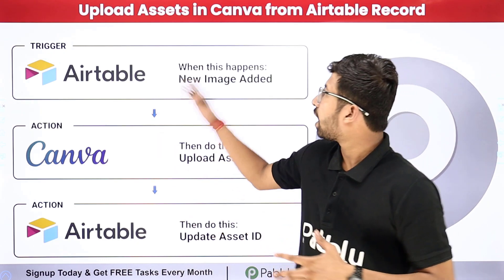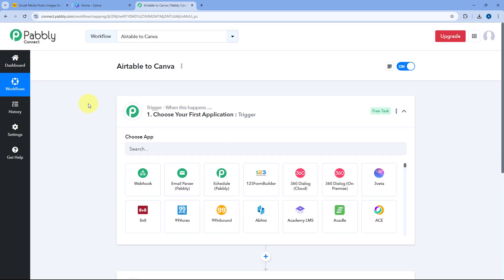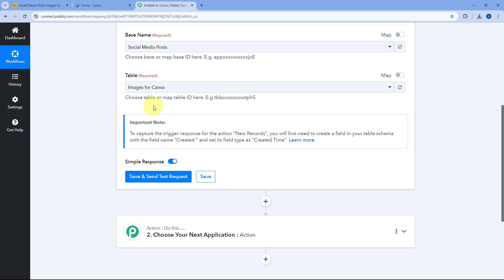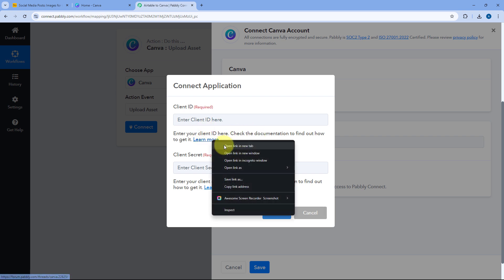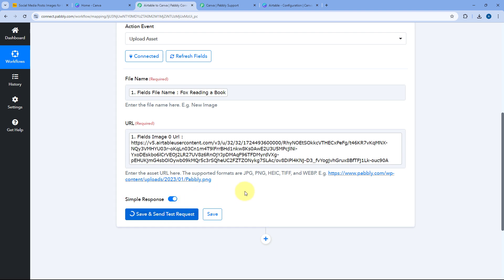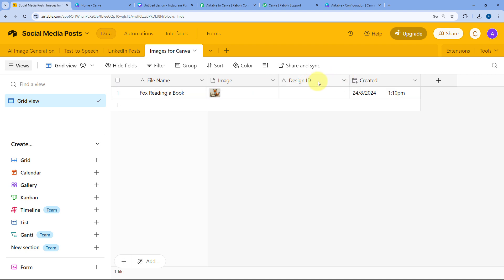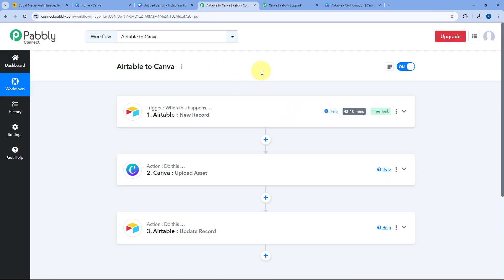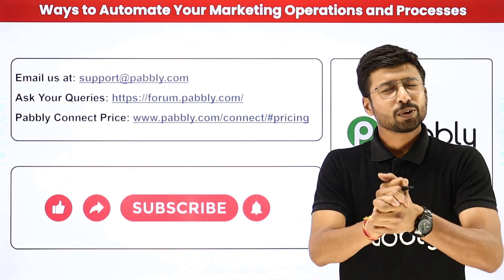How to Upload Assets in Canva from Airtable Record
In this tutorial, we'll guide you through the process of uploading assets in Canva from Airtable records using Pabbly Connect. Canva is a popular graphic design tool, and Airtable is a flexible database management system.

Automation Overview:

Sync Assets: Automatically upload assets to Canva based on records in Airtable.
Streamline Workflow: Simplify your asset management process by integrating Airtable and Canva.
Key Benefits:

Efficient Asset Management: Automate the process of uploading assets to Canva, saving time and effort.
Enhanced Productivity: Keep your design projects up-to-date with the latest assets from Airtable.

Benefits of Pabbly Connect:

1. Automation: Save time, money, and resources by automating tasks.

2. Integration: Connect various web services to create efficient workflows.

3. Security: Enjoy industry-standard security for your data.

4. Scalability: Easily add new applications and services to your workflow.

5. Cost-effective: Choose from plans suitable for different business sizes, with no charges for internal tasks.